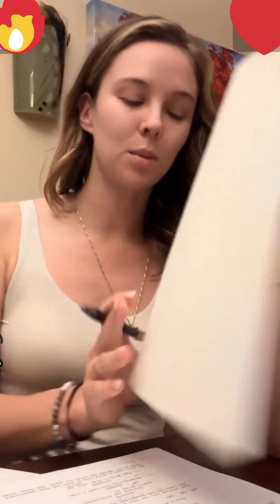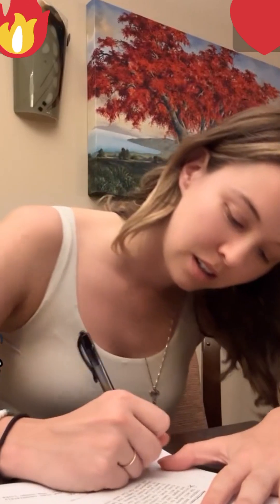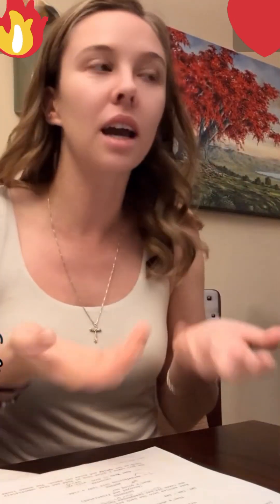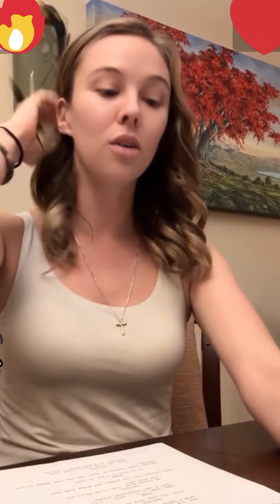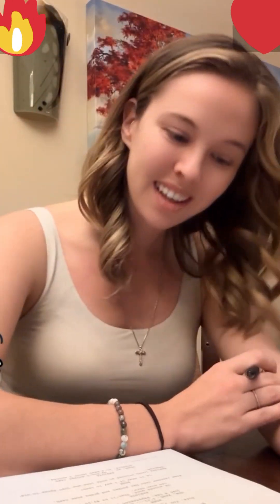Sexy Kimmy Periscope Live🌷❤️1018#periscope